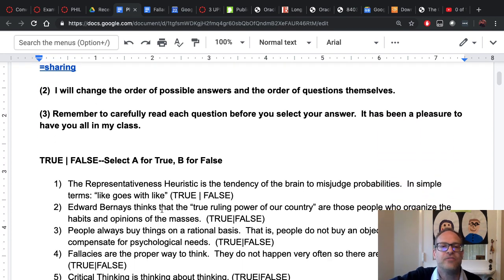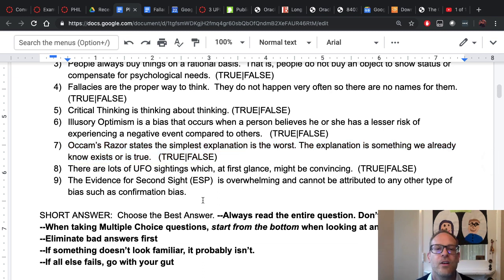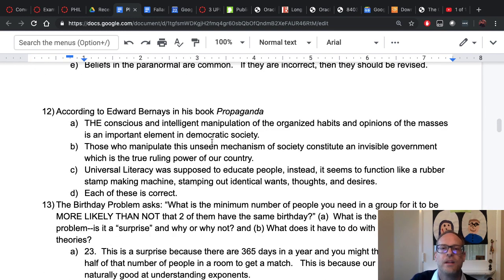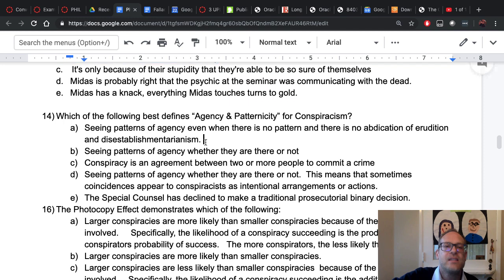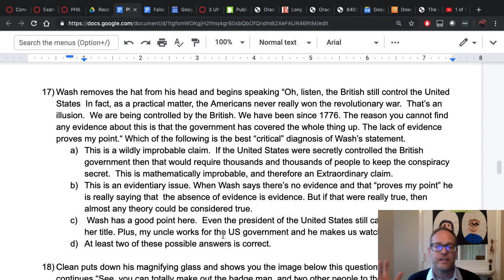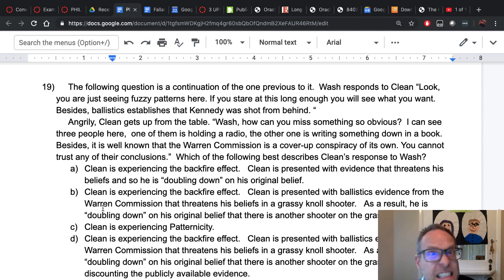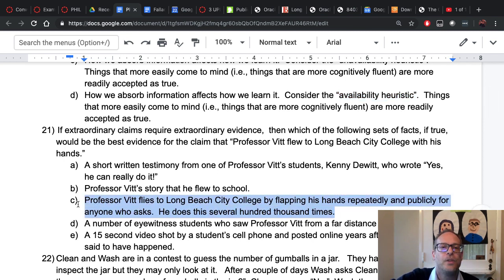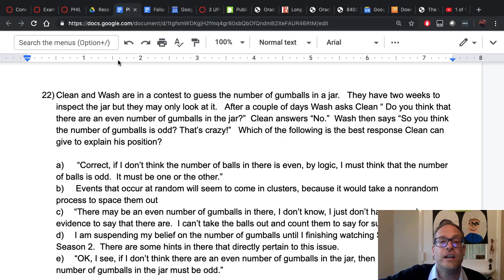Non Fallacy Questions